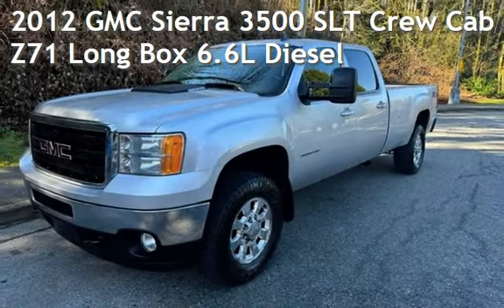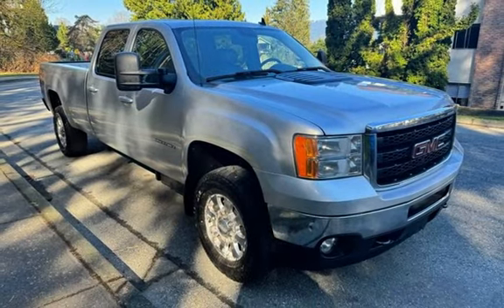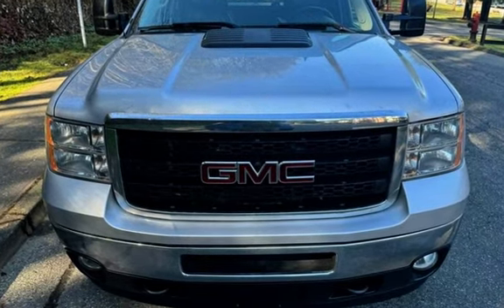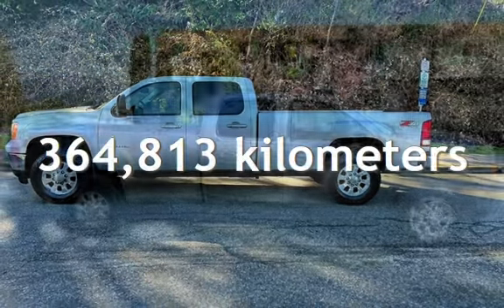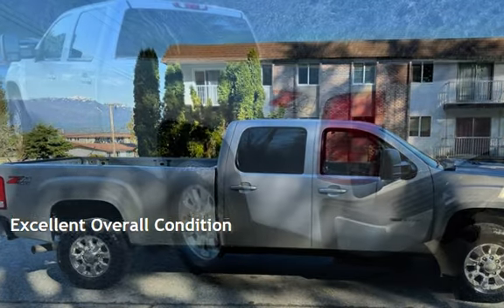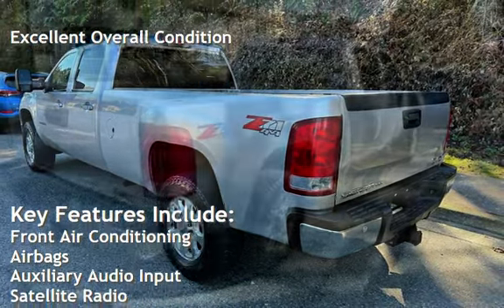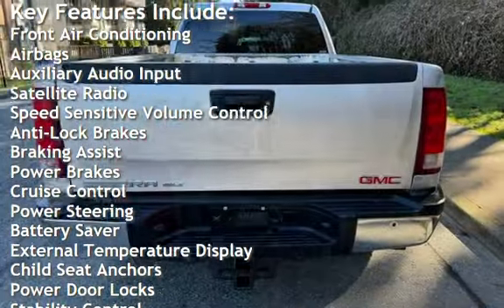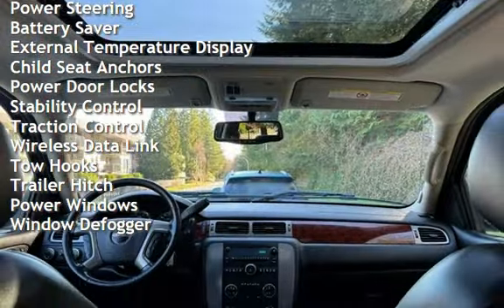2012 GMC Sierra 3500 HD SLT Crew Cab Z71 Lon for sale in Coquitlam, BC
2012 GMC Sierra 3500 SLT Crew Cab 4WD, Duramax 6.6L Diesel Turbo V8 Engine, Long Box, Powerful Engine and Transmission - Already Inspected(Carfax Available) - Automatic - 5 passengers, air conditioning (blows cold) - CD/AM/FM Radio- Cruise Control, Power Mirrors, Keyless Entry, Power Seats, Heat Seat And Cold Seat, Sunroof, Leather Seats, Alloy Wheels, Power Door Locks - Power Windows, Factory Trailer Brake And Tow Hitch And Many More...

This 2012 GMC Sierra 3500 SLT Crew Cab 4WD, Duramax 6.6L Diesel Turbo V8 Engine is POWERFUL!, great for work, and outdoor activities such as Hunting, Skiing, Fishing, and Camping...Hauling Trailers, RVs, Boats, ...